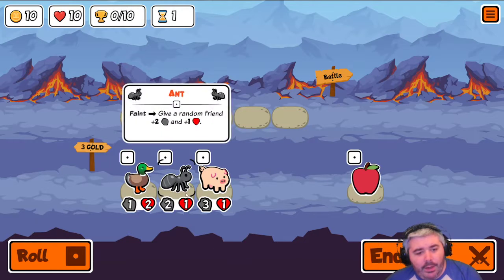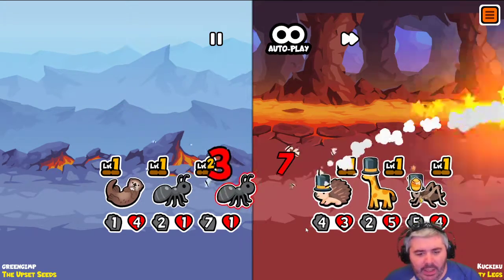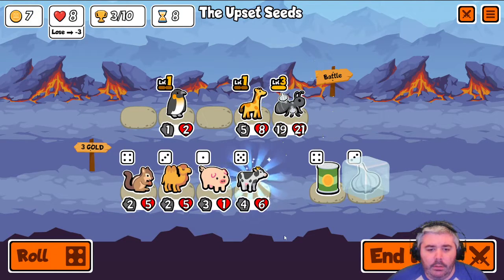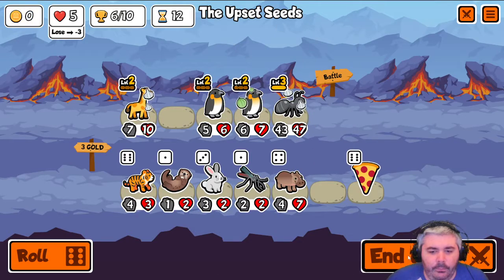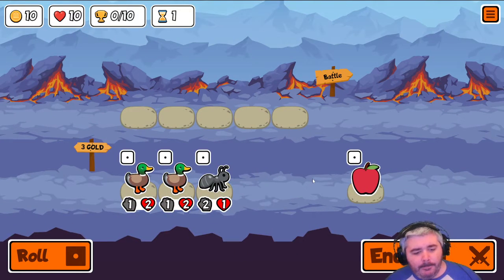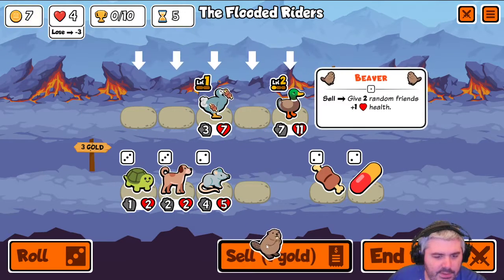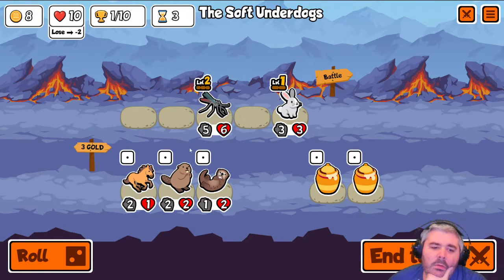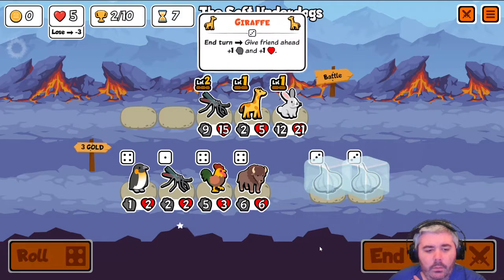Building 1 unit to the extreme! The Good, the Bad, the Ugly Episode 5. ( Super Auto Pets )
The Good, the Bad, the Ugly is a series where I record 3 consecutive games without cherry picking the good ones.  You will get to see average gameplay, both the highs and the lows.  With my commentary of course.